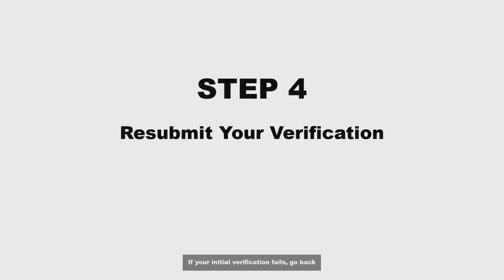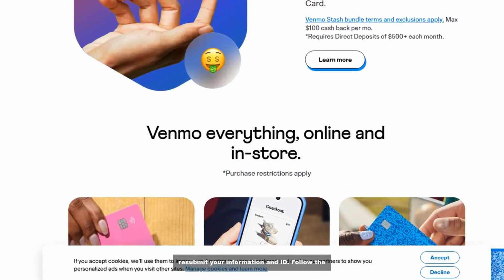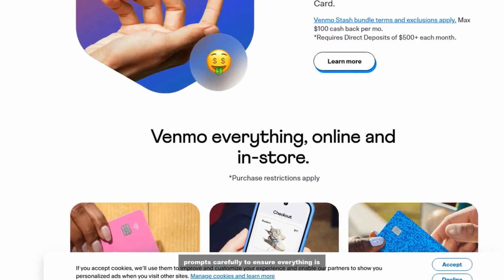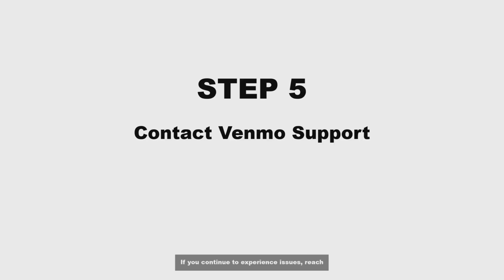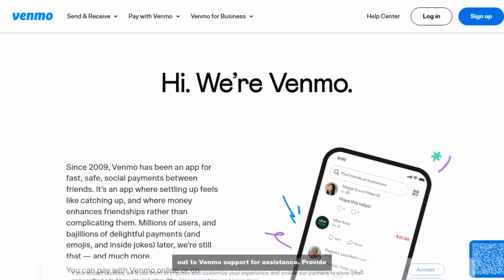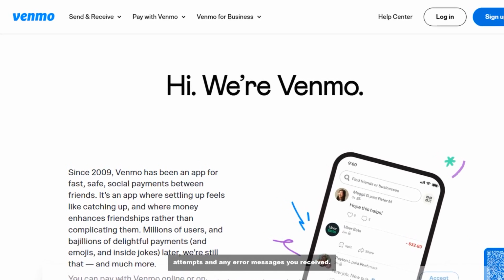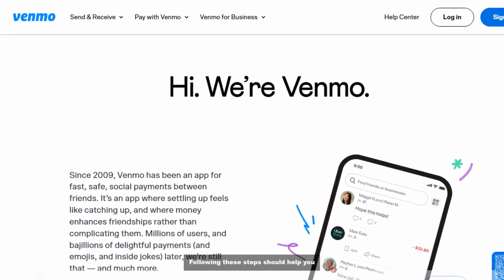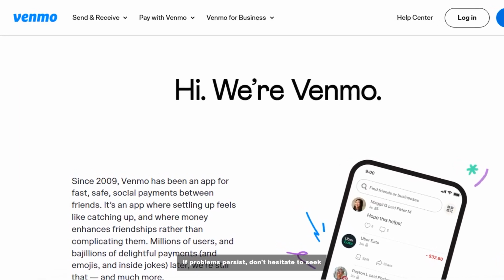How To Verify Your Identity On Venmo If Verification Fails 2026 (UPDATED GUIDE)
In this video, we will show you how to verify your identity on Venmo if verification fails in 2026. Follow our updated guide to troubleshoot common issues and ensure your account is secure.